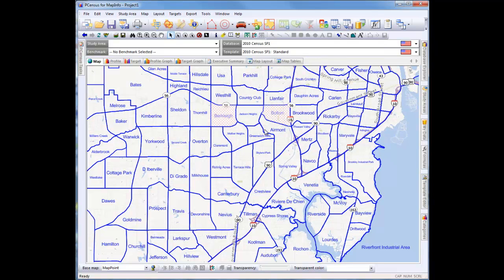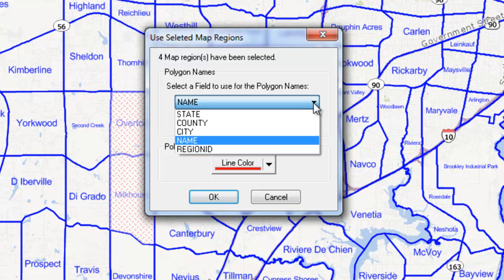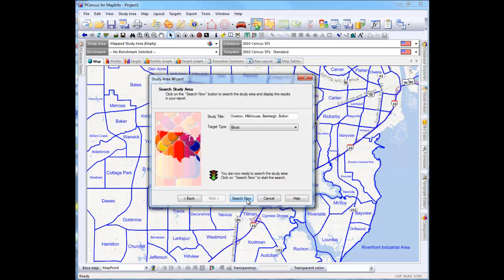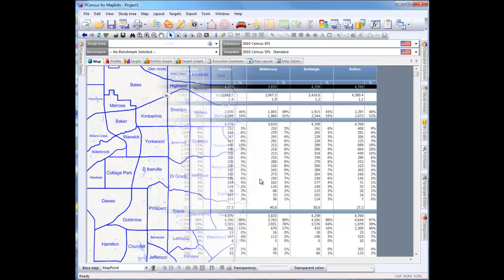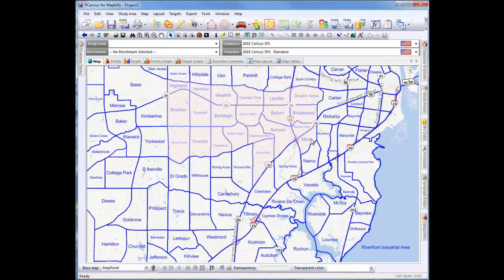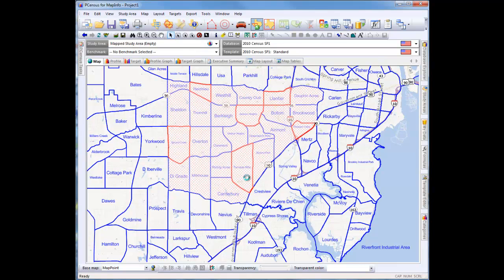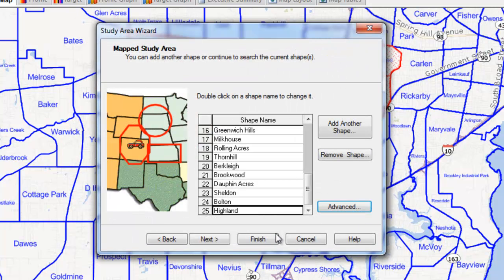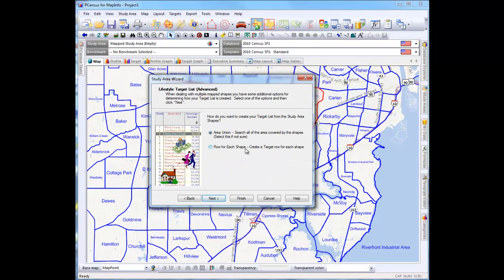Selecting Polygons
This video shows how to profile and rank custom polygons from a MapInfo table within PCensus.

For PCensus for MapInfo users